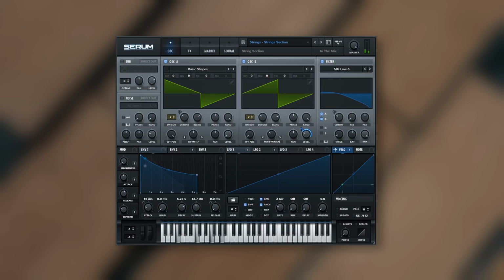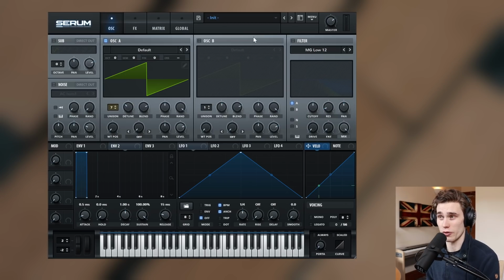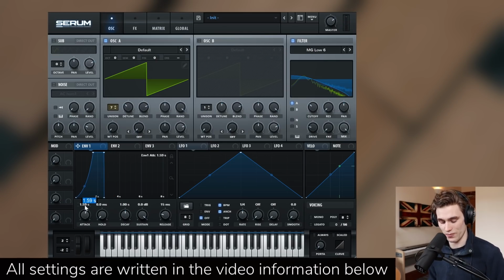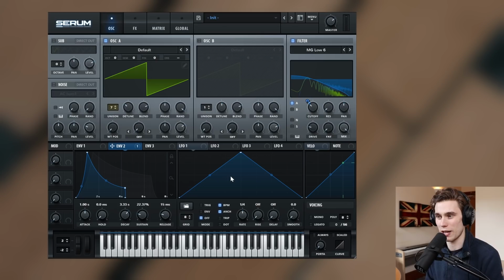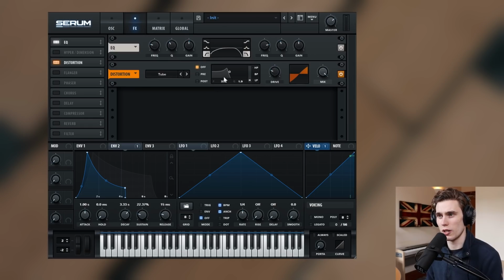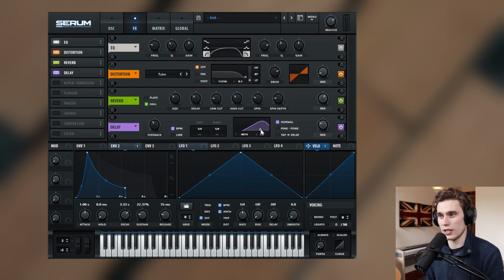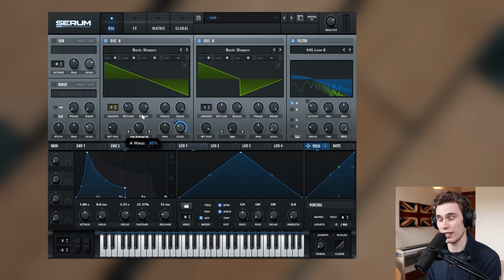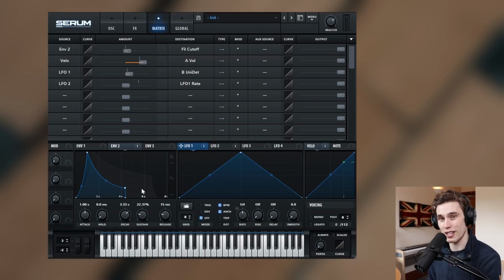Realistic String Section - Sound Design Tutorial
In this video, I show you how to create a synthesized string section (bowed strings) to use in your production. It's a beautiful sound that emulates cellos and violins. Hopefully, it helps you if you can't afford to invest in a sample-based string section plugin or need a low CPU and RAM option for strings.

Chapters
0:00 Sound Demo
0:45 - Intro
1:10 - Osc 1 Settings
1:50 - Filter Settings (MG Low6 set at 100Hz)
2:35 - ADSR (A 1.5s   D=5   S=-12dB   R=500ms)
4:05 - Filter Envelope (A=1s  D=3s   S=20%  D=500ms)
5:10 - Making Serum Velocity Sensitive
6:00 - High Quality Mode
6:10 - Adding FX
9:10 - Optional settings :)